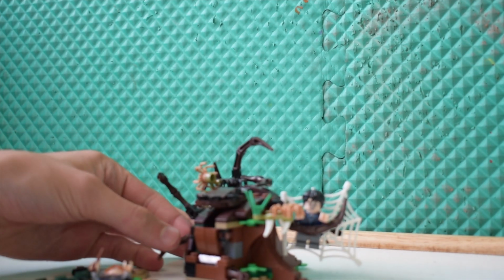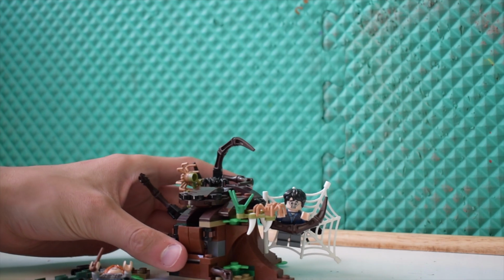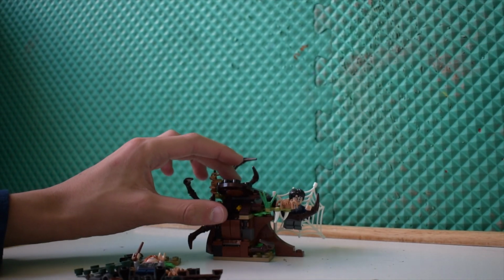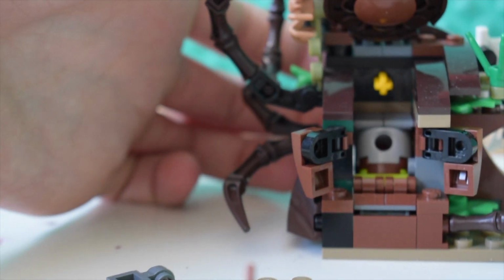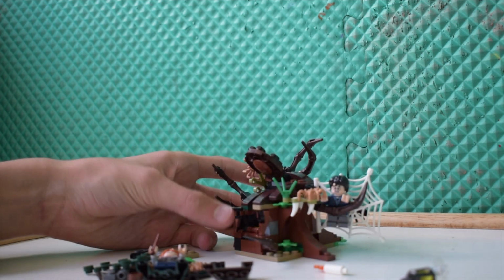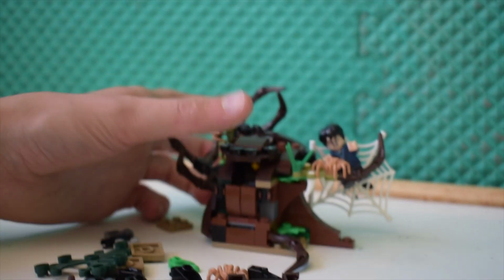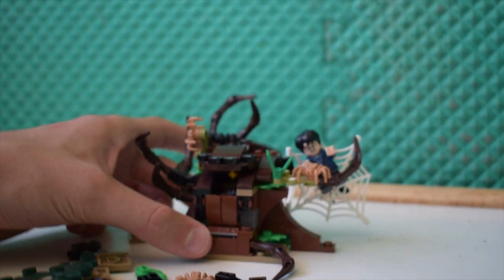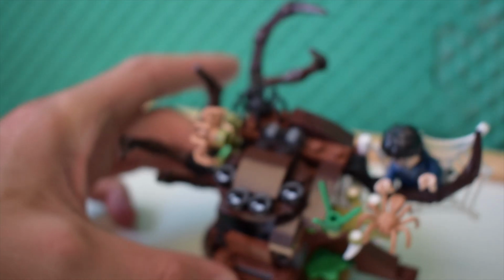Lego Set 75950 Alternative Build: "Forbidden Encounter" Review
I will actually post a how-to-build video for this alternative build once I have reached 25 subscribers or more.